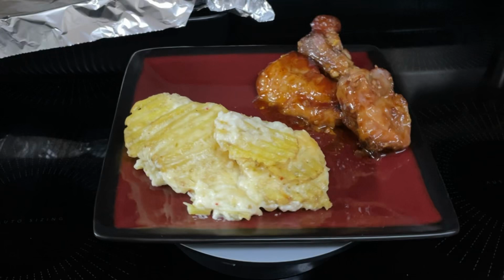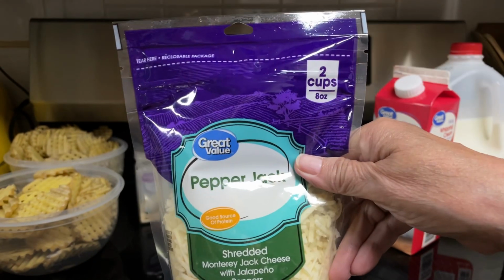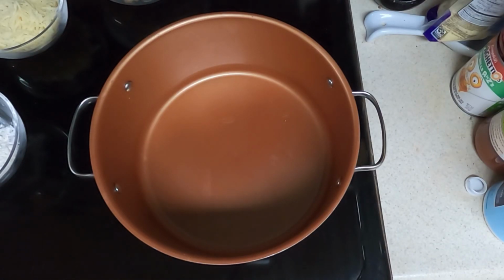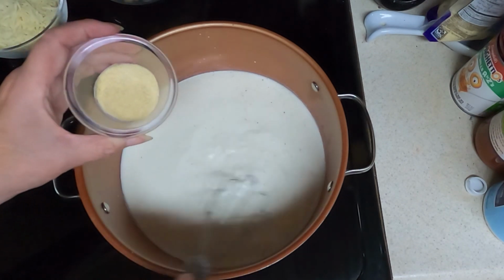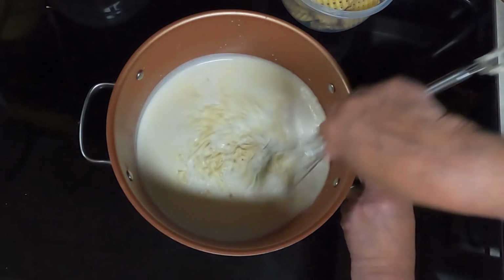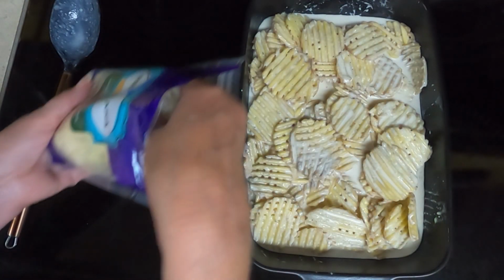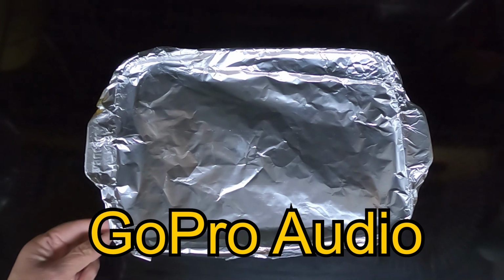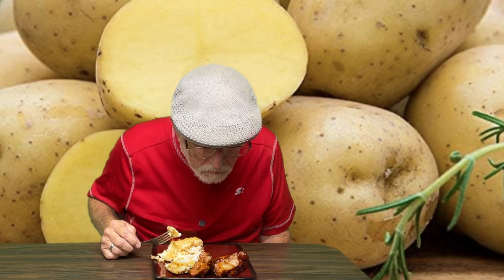Pepper Jack Au Gratin Potatoes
Pepper Jack Au Gratin Potatoes, well I didn’t have the cheese the recipe called for so I used what I had! I took the leftover potatoes from my fish and chips lasagna so this was pretty much using what I had already . Here is the link to the lasagna video.

Cooking Equipment:

👉 3 pack vancasso casserole dishes

👉Aokeo microphone stand

👉 dji microphone system

👉 iPhone 12

👉 jk mic j headset

Ingredients :
5 Tb unsalted butter, divided
1/4 cup flour
2 1/2 cups milk , any kind
1/2 cup heavy whipping cream
1 1/4 tsp fine sea salt
1/4 tsp freshly ground black pepper
1 tsp onion powder
1/2 tsp garlic powder
2 cups grated cheddar cheese divided ( or Gruyère) I used pepper Jack
3 lbs Yukon gold potatoes , scrubbed and sliced (peeled or unpeeled)
Chives to garnish (optional)